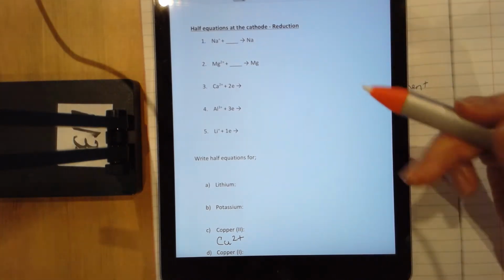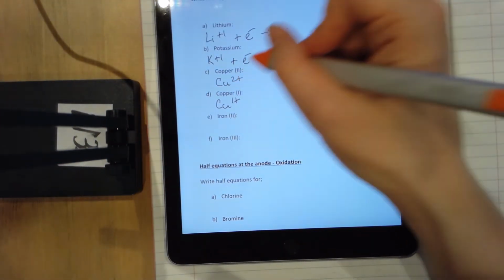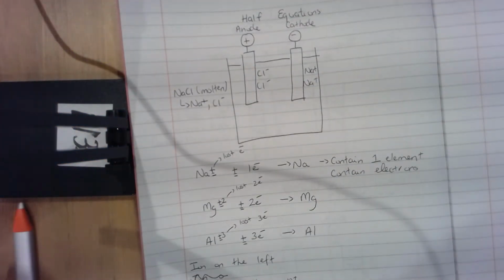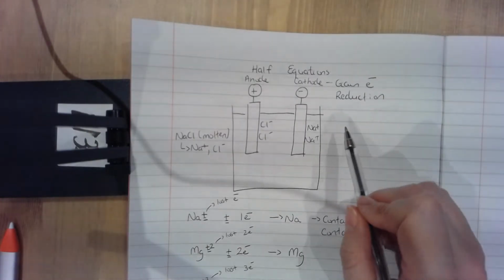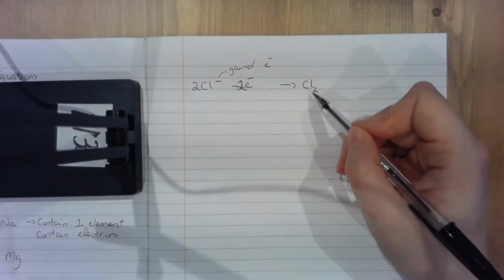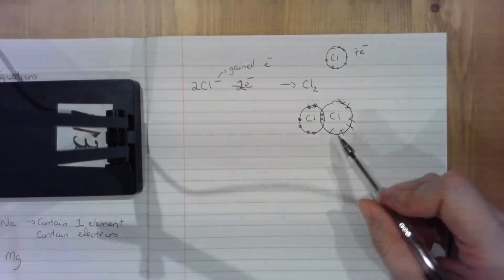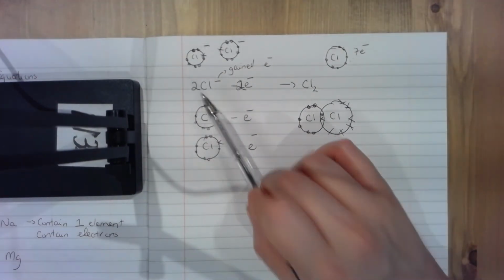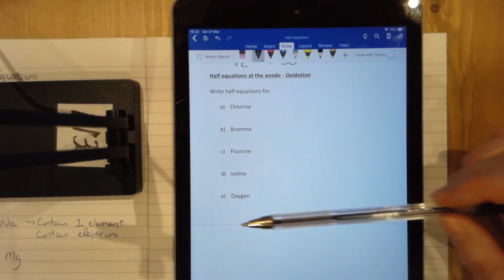10Ch3 Fri 27th Part 2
Half equations